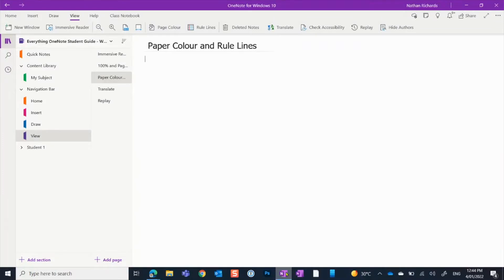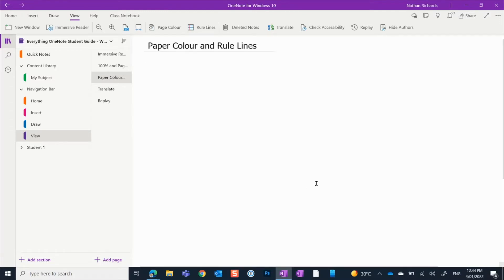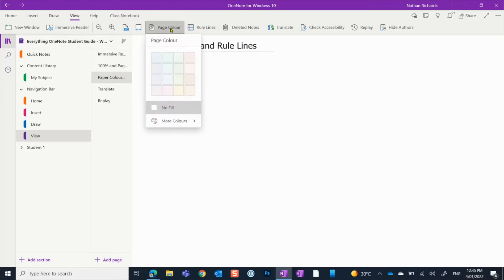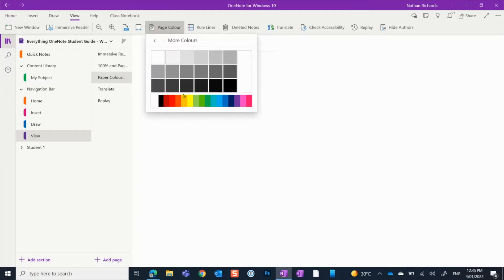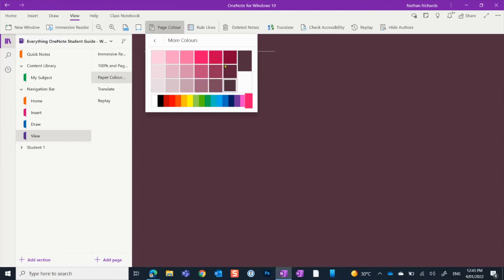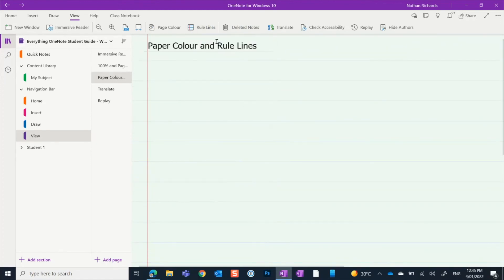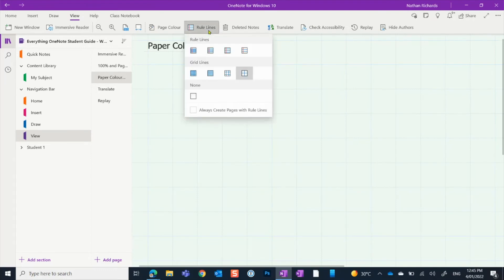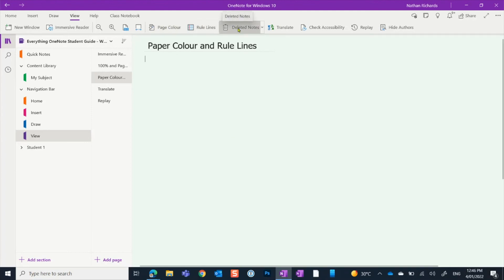Class Notebook for Students - Coloured Page and Lines on Windows 10